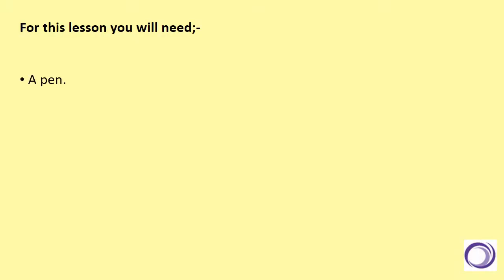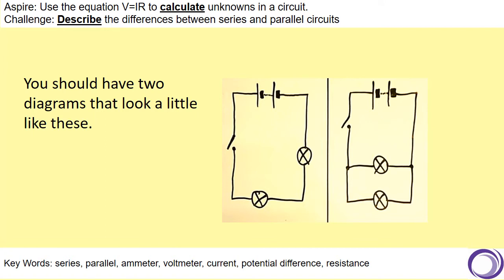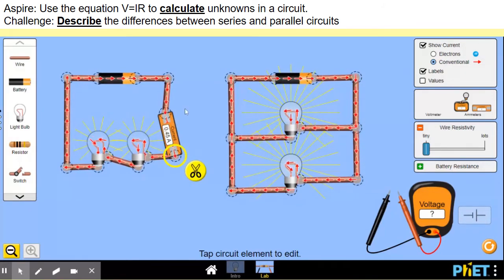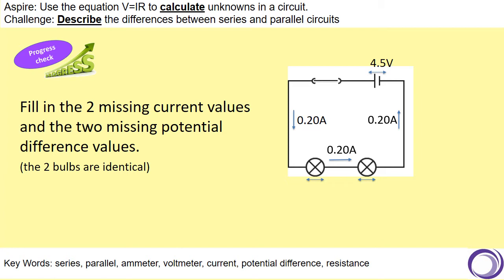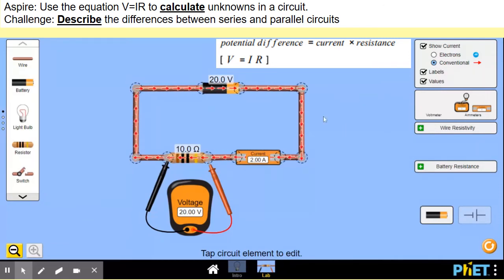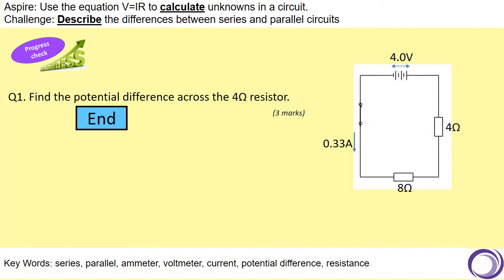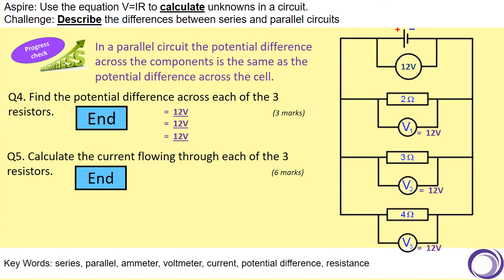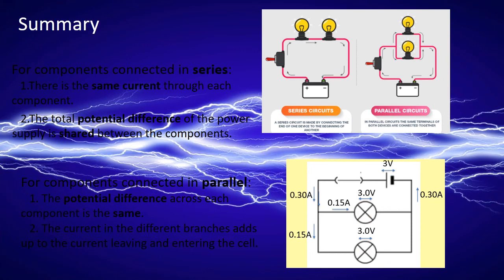Series and Parallel Circuits